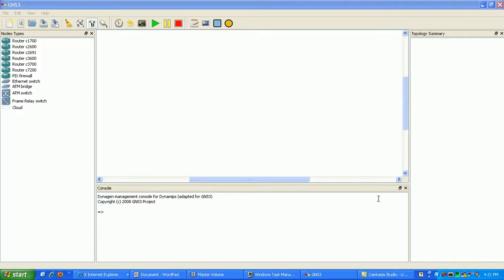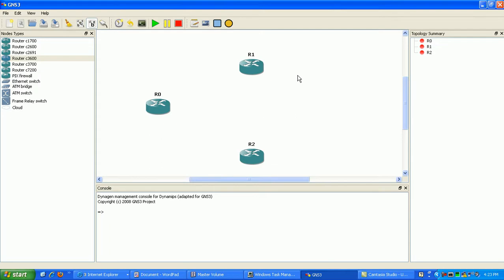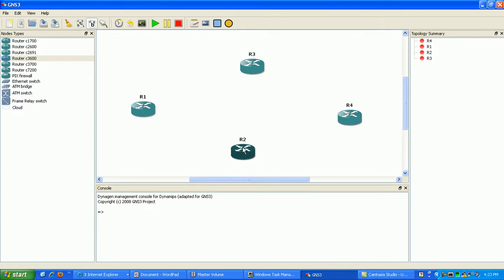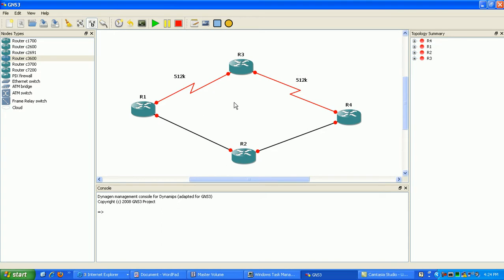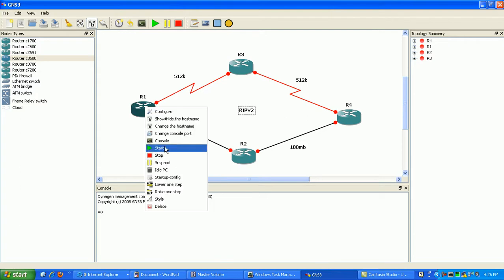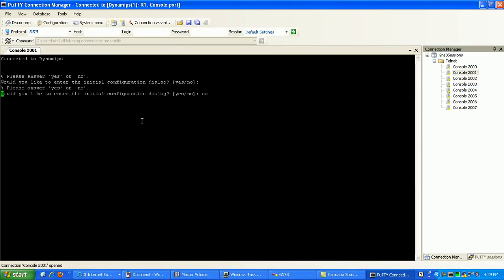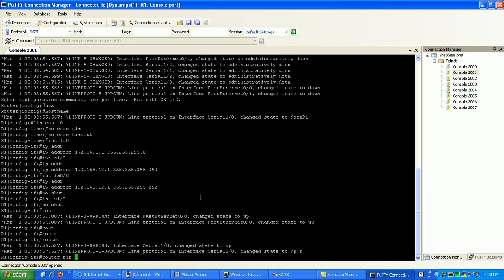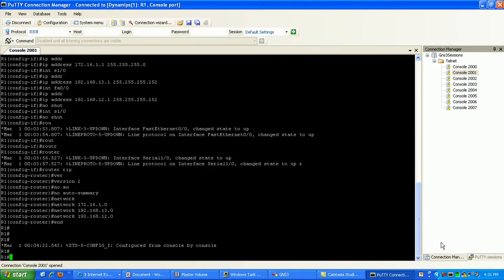Policy Based Routing PBR LAB 1 Trailer